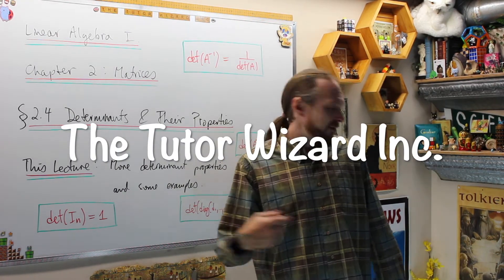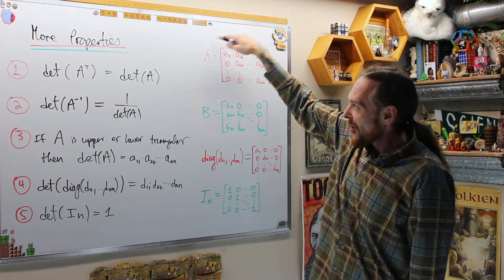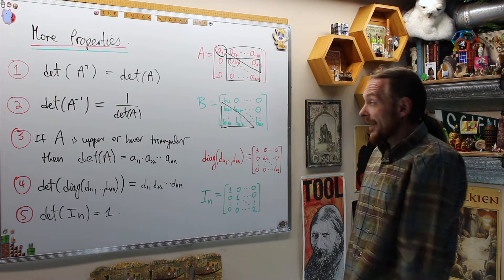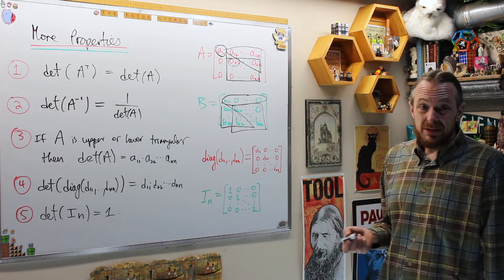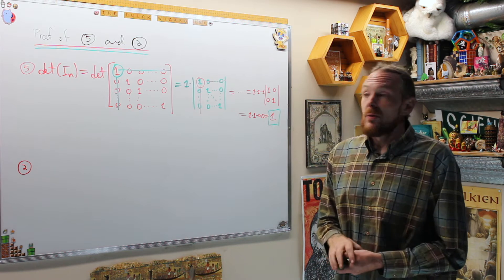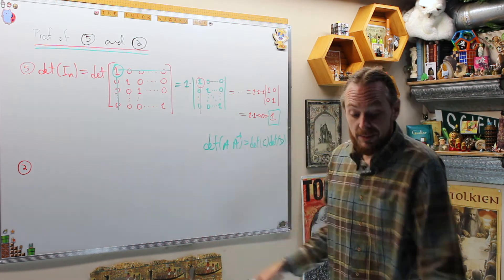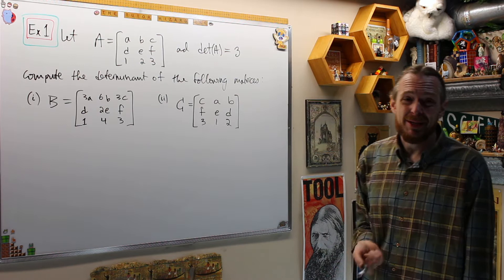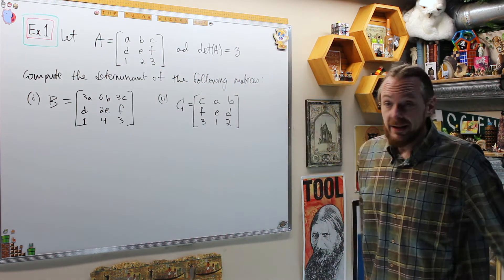Linear Algebra I - 2.4.4 - More Determinant Properties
The Tutor Wizard discusses more properties of determinants with examples.
3:23 - the proofs of two properties
7:40 - example 1 ***there's an error in part (ii): the entries 'd' & 'e' are reversed; sorry for the confusion!***
13:10 - example 2